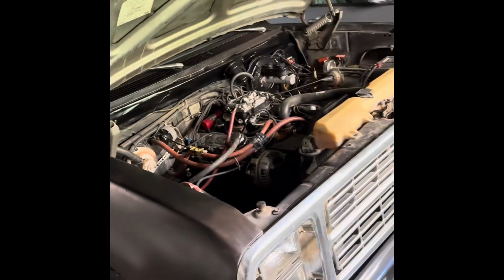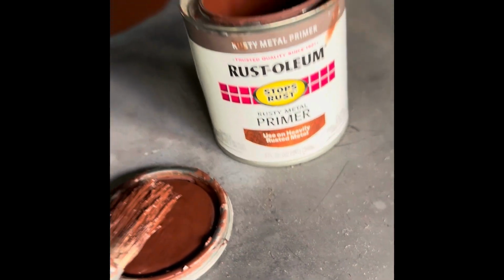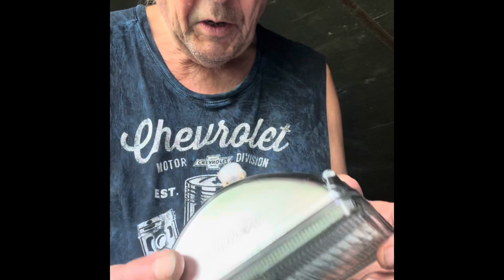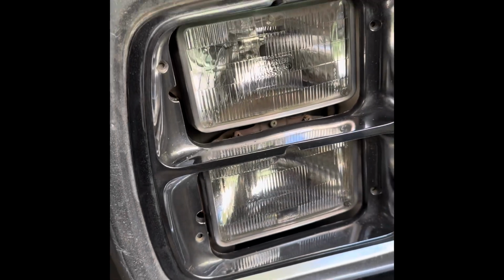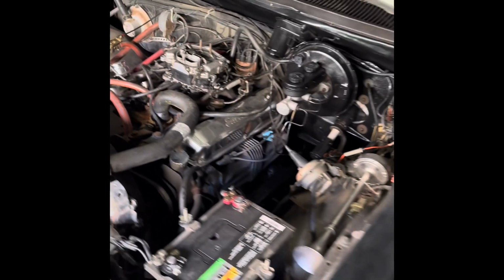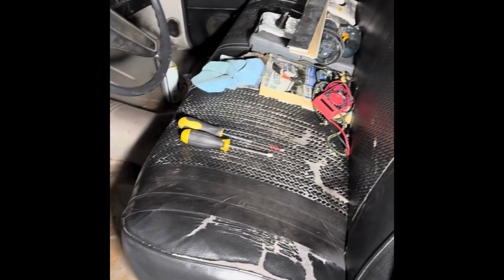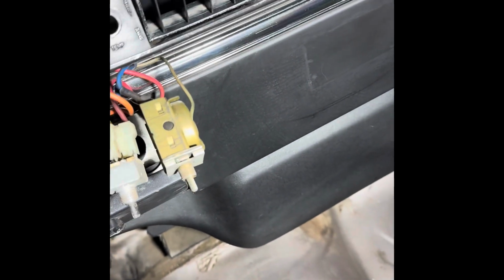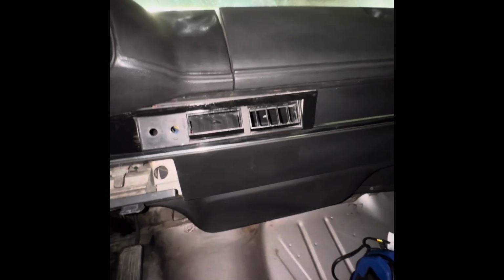1979 Dodge D100. Stepside. Part 15.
The truck is coming together, working on headlights and cleaning up chrome surrounds, also some minor body work and touch up to the Hood. Trying to achieve the 40 mph look.
The A/C vent panel does not fit correctly, so trying my hand at making a panel. This is only temporary for now just to secure it for now. In the future the A/C will be addressed.
So very close now to driving it on the street.